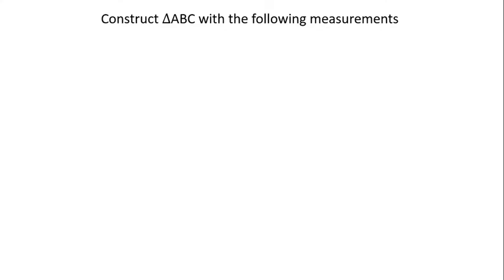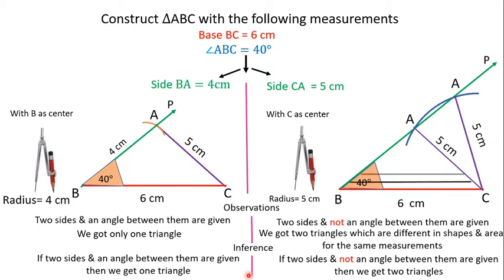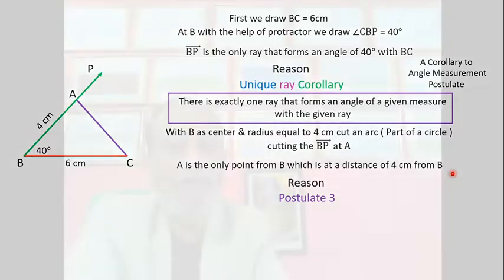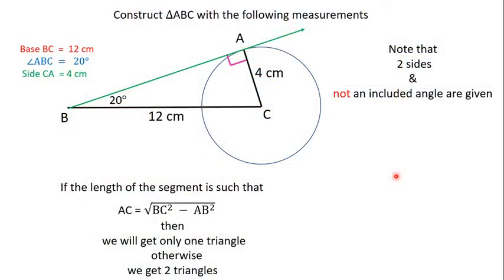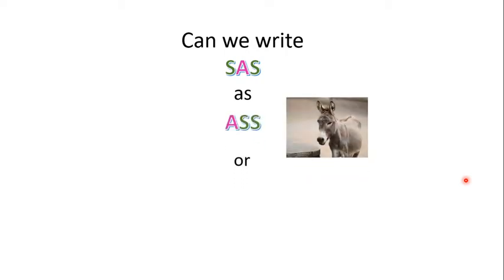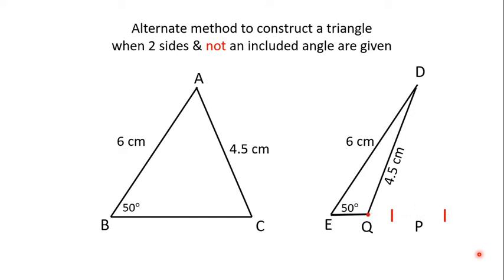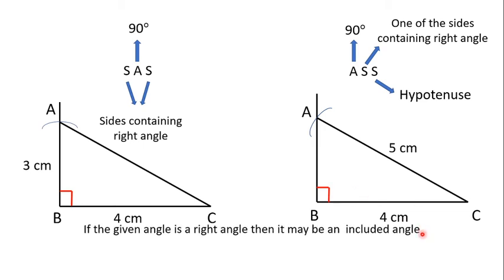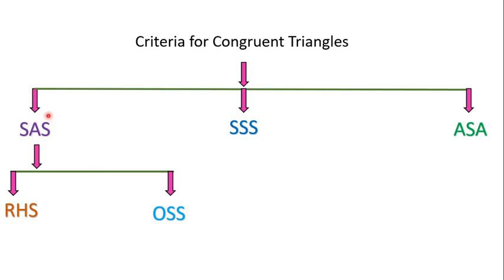Ganit Chintane - 2021|RHS Criterion Of Congruency Of Triangles |Part -3| By T K Prasannamurthy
Let`s Learn and understand Mathematical Concepts thorough Models.

In this video you Learn what is "RHS Criterion of Congruency of Triangles"

Through model bases learning lecture series program Science centre regularly  uploads videos on different concepts of Mathematics for 6 to 10th Std Rural based Kannada medium students.

Dharwad Regional Science Centre is pioneer in providing platform for students to learn "Fundamental Concepts of Science" through working models and experiments.

Along with this Science Centre has launched new program "Ganith Chintane -2021" through which students are provided video lessons on Mathematical Concepts explained through models so that they can understand concepts and fundamentals thoroughly.

This video will take you to another such interesting topic. Watch the video till end and learn the concept.

Lecture given by:
Shri. T K Prasannamurthy
Retired Head Master,
Vijaya High School,
Bangalore.